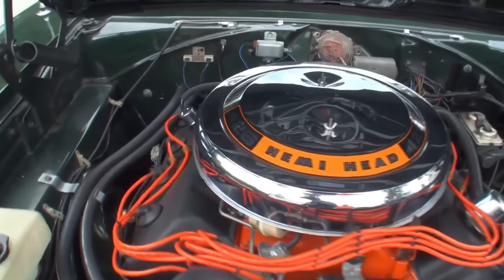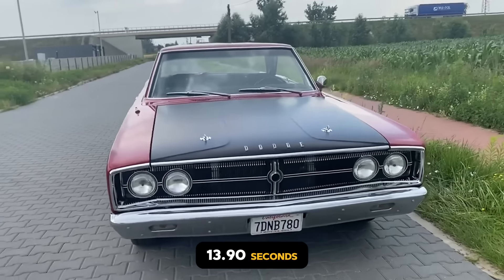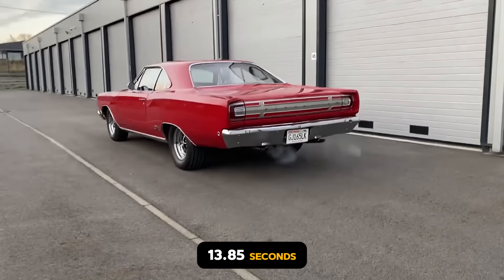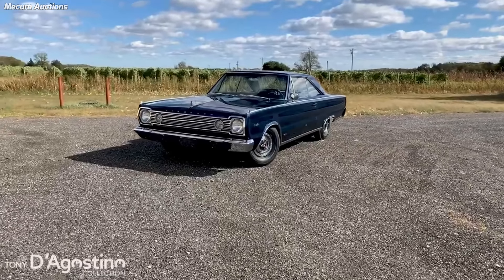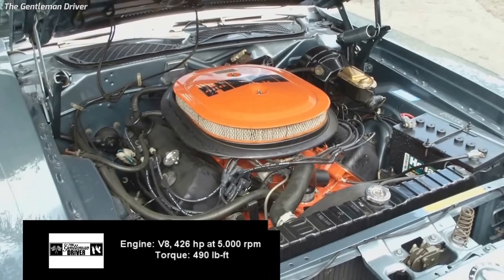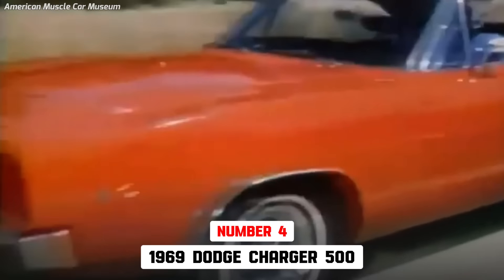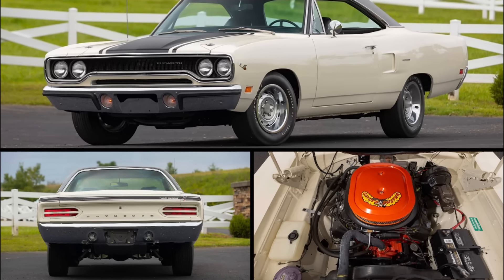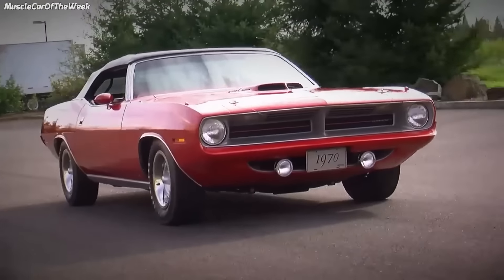12 Fastest 426 Hemi Mopars EVER Made!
The 12 Fastest 426 Hemi Mopar Muscle Cars
Automotive Magazines tested and printed the results of a dozen street version 426 Hemi-powered Plymouth and Dodge Muscle Cars back when these vehicles were new.

These published track tests fueled the sales and desire of thrill-seeking young buyers looking to dominate the streets.

Let’s look at the twelve fastest Mopars with 426 Hemi engines from the 60s and 70s, shall we?

Chapters:
00:00 Intro
00:15 1970 Dodge Challenger R/T
01:31 1967 Dodge Coronet 500
02:22 1970 Plymouth GTX
03:13 1968 Plymouth GTX
04:09 1966 Plymouth Satellite
05:17 1971 Dodge Super Bee
06:08 1971 Plymouth Road Runner
07:05 1968 Dodge Charger R/T
08:11 1969 Dodge Charger 500
09:15 1970 Plymouth Road Runner
10:07 1969 Plymouth Road Runner
10:47 1970 Plymouth 'Cuda

I do NOT own some or all of the video materials used in this video.